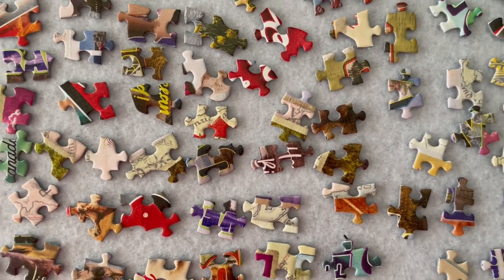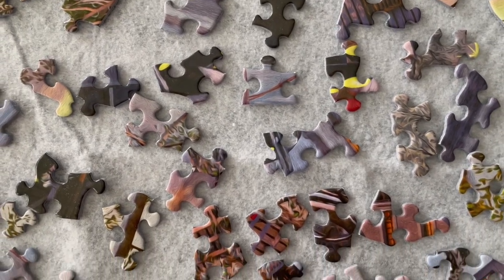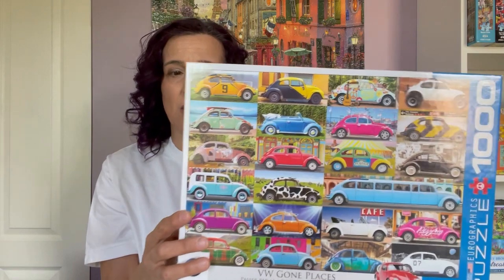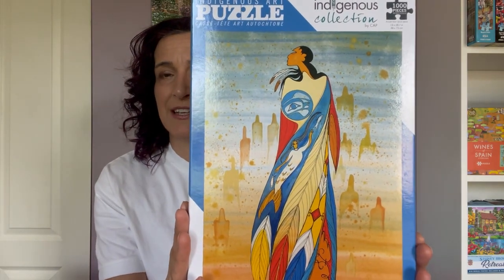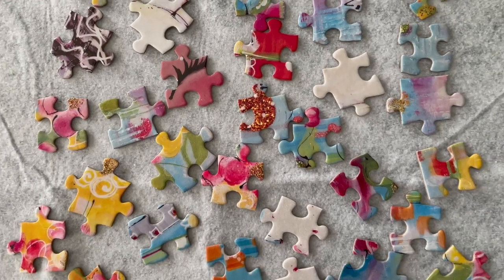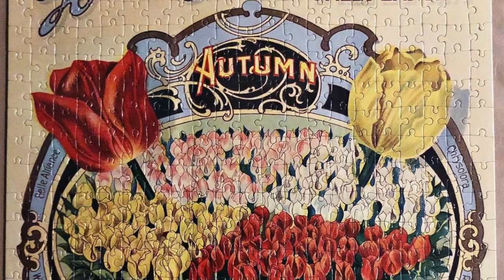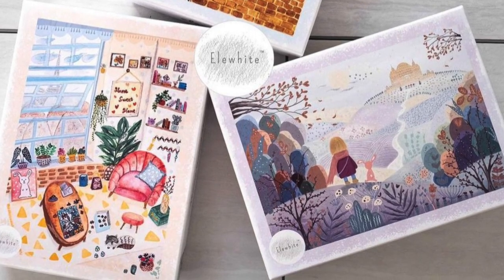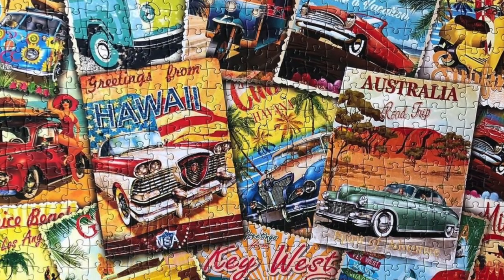Canadian Brands in my Puzzle Collection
See which Canadian brands are currently in my puzzle collection along with brands I've completed in the past.